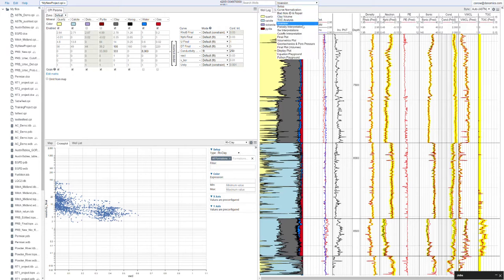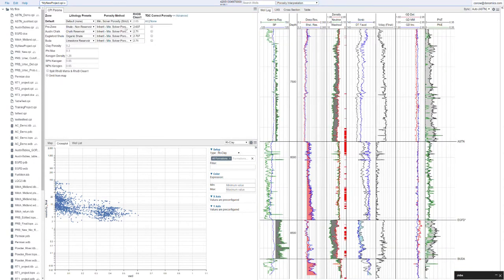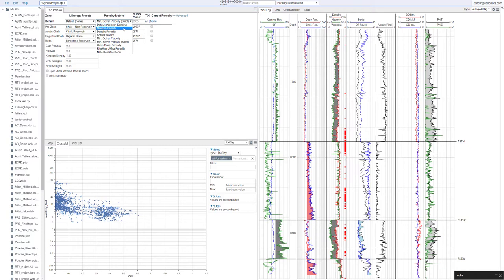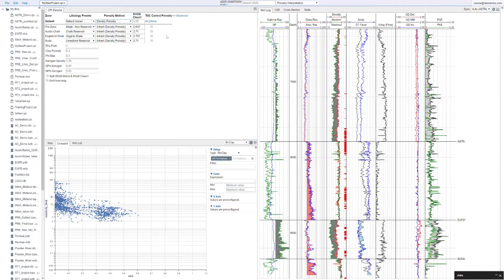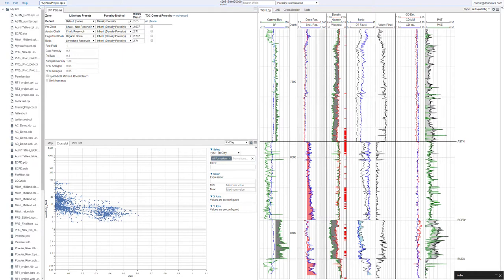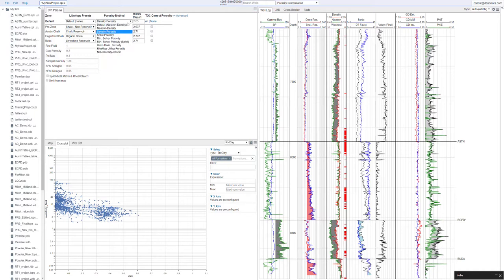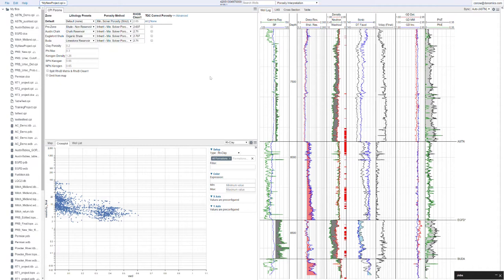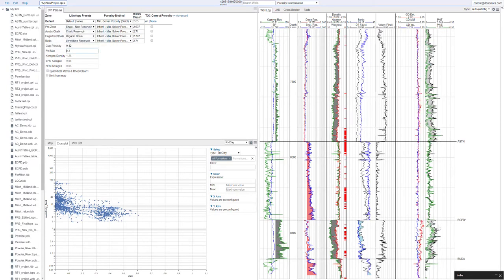Danomics - Porosity Interpretations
This video shows users how to do a porosity calculation in Danomics Petrophysics.